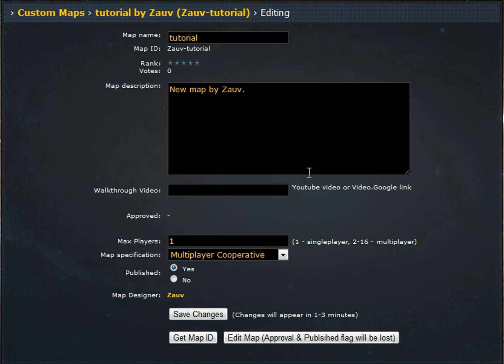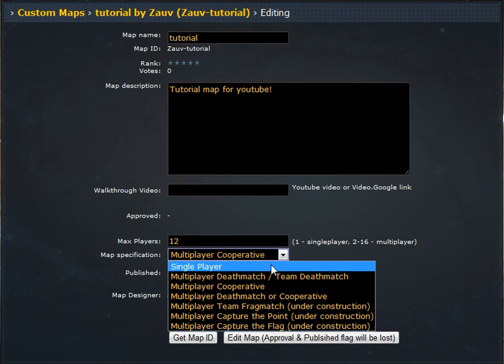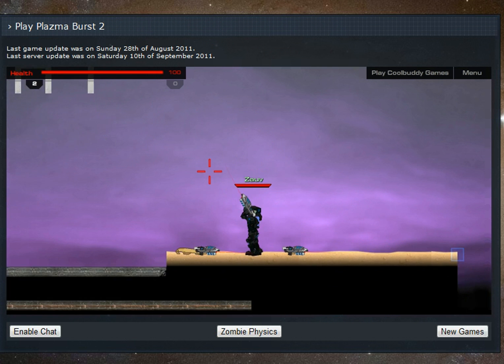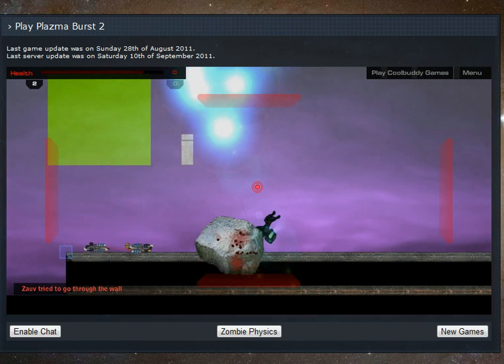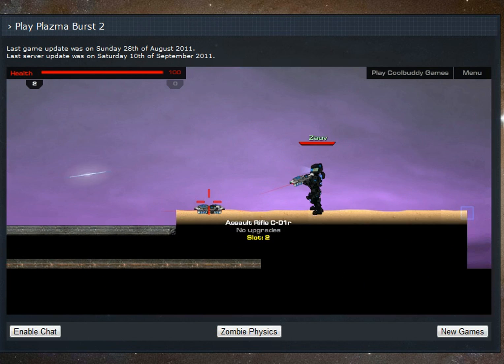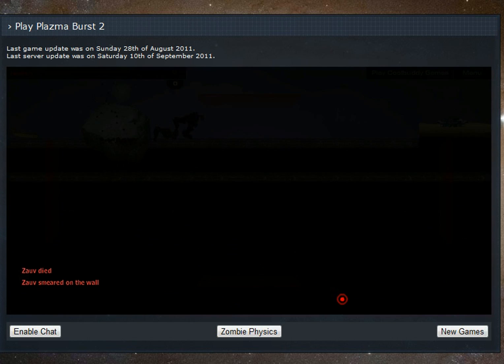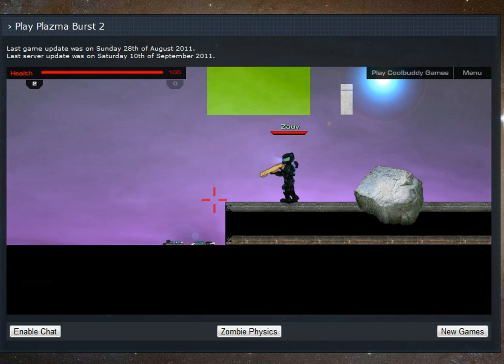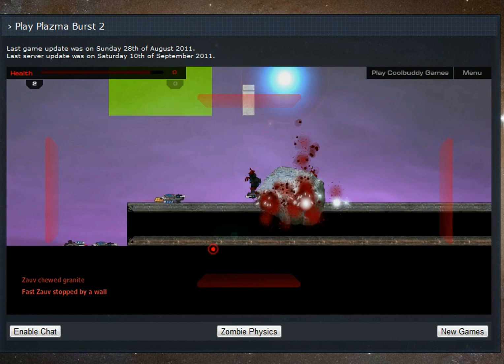Plazma Burst 2 Tutorial on Map EDITING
The volume is a bit low, so may have to turn your volume up a little bit.

This is how you edit your map and look at your map to see what you made.

My map: Zauv-tutorial